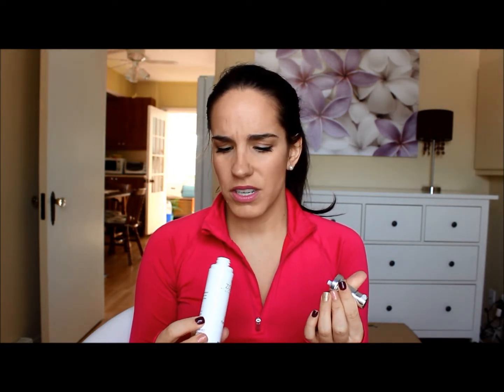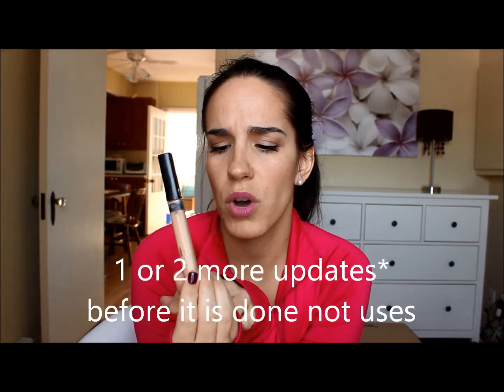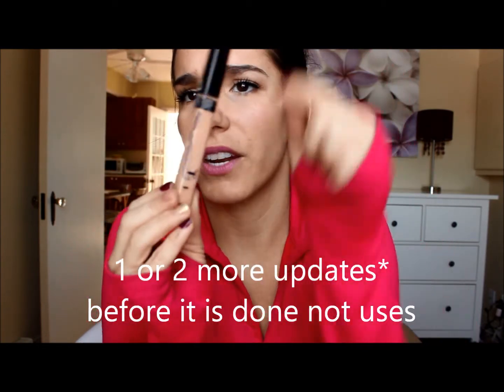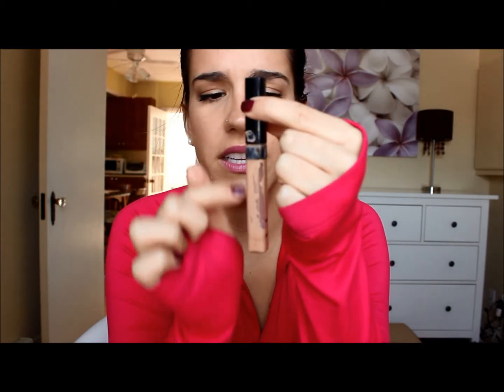Project 10 pan - 3 weeks update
Hey guys here is my three weeks update on my first project 10 pan of the year.

Here is the list of items mentioned :
Smashbox eyeliner in onyx
Benefit porefessional
Caudalie beauty elixir
Lise watier eau de mer perfume
Boscia luminizing black mask
Zora argan oil face cream
Vita liberata 2-3 weeks tan lotion
Oscar Blandi dry conditioner spray
Fekkai advanced brilliant glossing cream